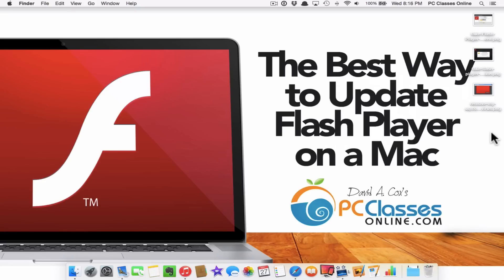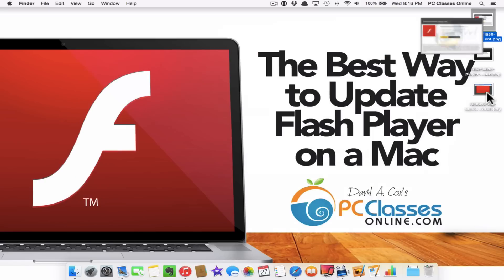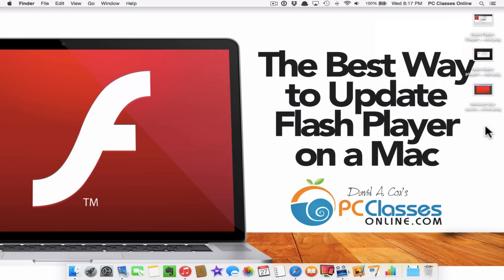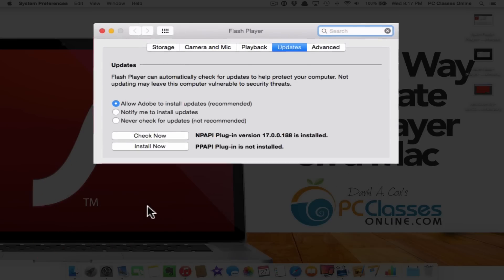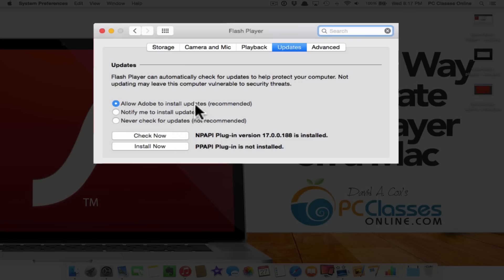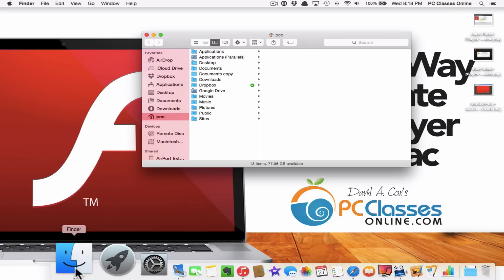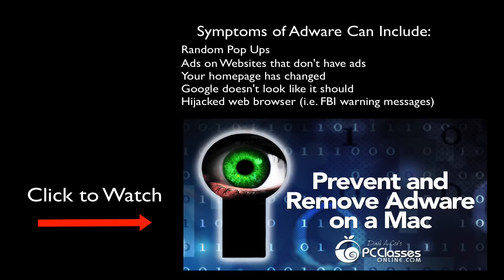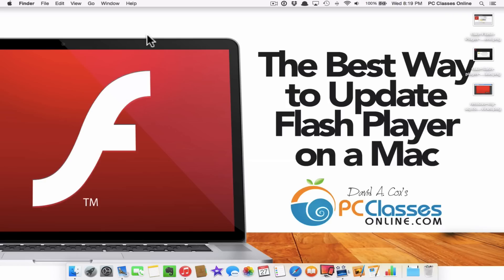The Best Way to Update Flash Player (On A Mac)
Adobe Flash Player is one of the most impersonated pieces of software on the Internet. If you're not careful, you can accidentally install adware instead of Adobe Flash. In this tech shortie, David will show you the best way to check for flash updates on your Mac and also give you a resource incase you accidentally installed one of the impersonators.